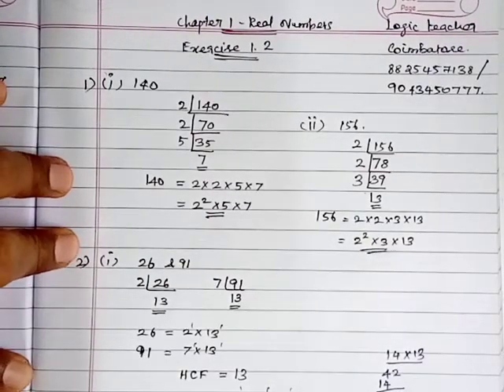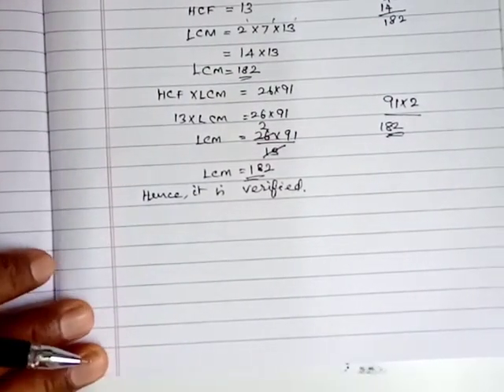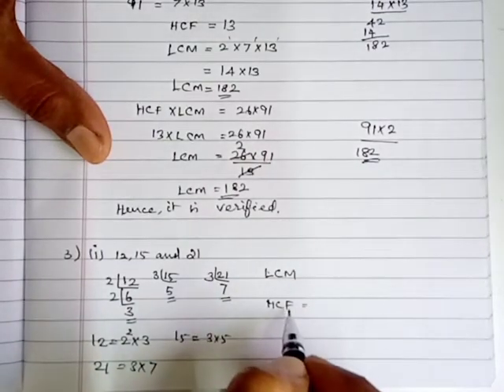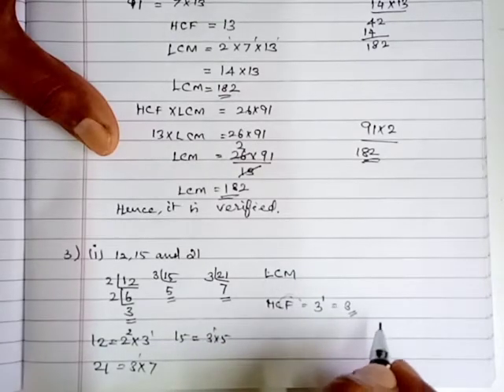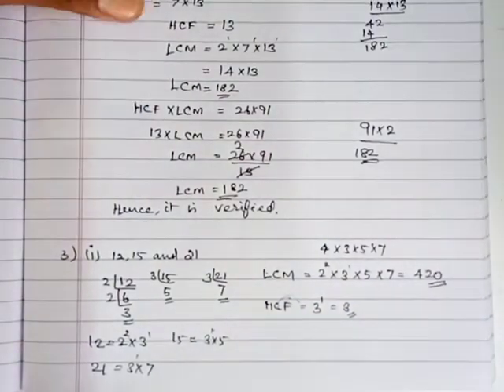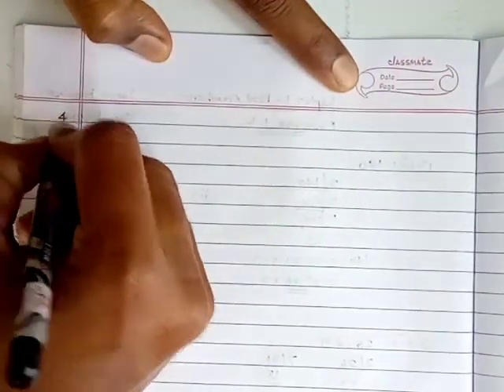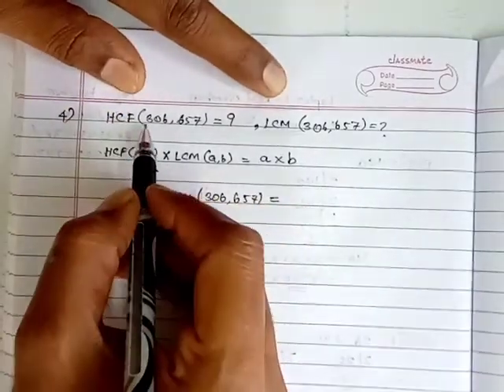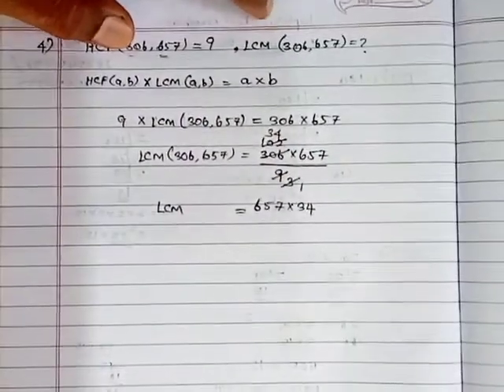Real numbers chapter 1 ex 1.2 (Q3,Q4,Q5) cbse class 10 maths